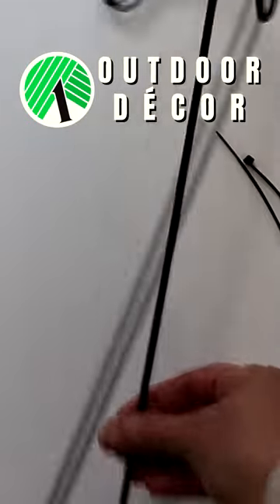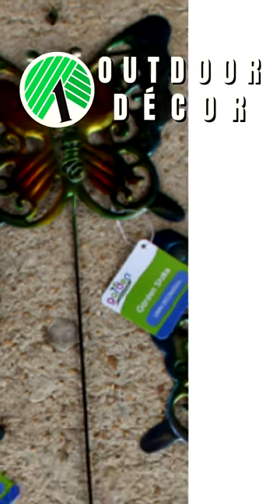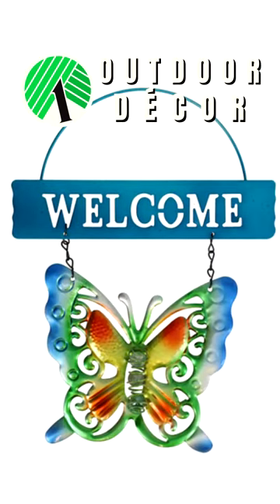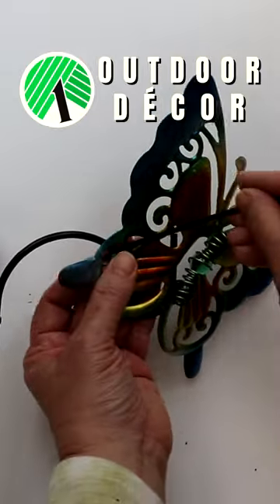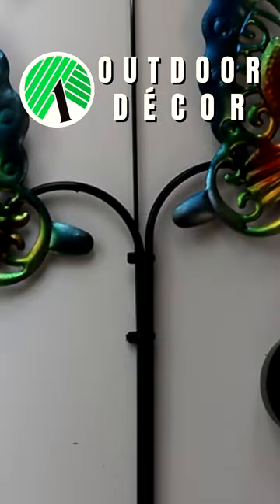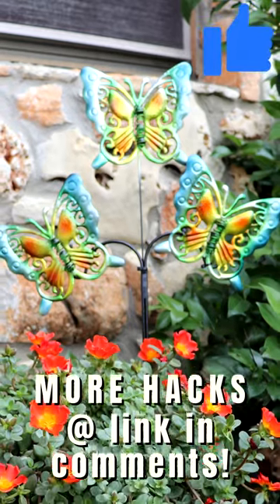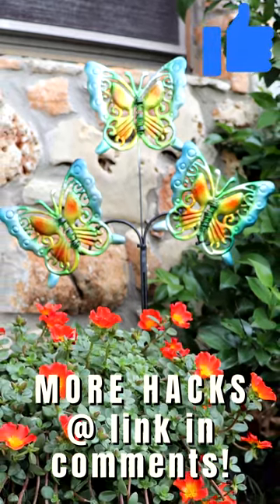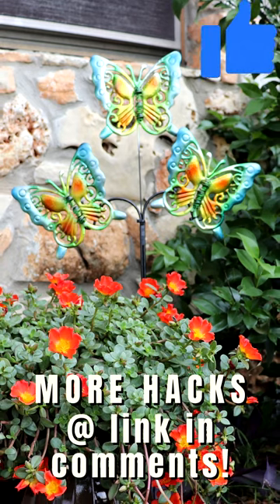Gorgeous Dollar Tree DIY GARDEN Decor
Make this beautiful BUTTERFLY GARDEN Decor piece using Dollar Tree items! This quick, easy and inexpensive DIY outdoor decor piece will add a beautiful touch to your garden or yard.